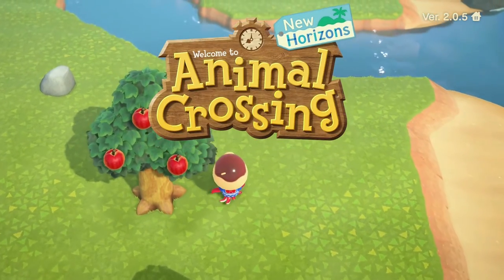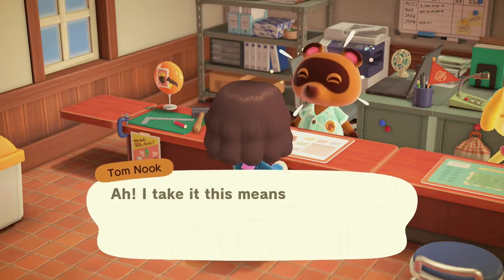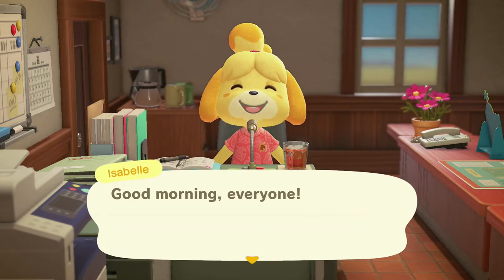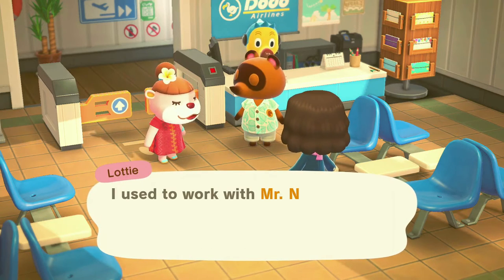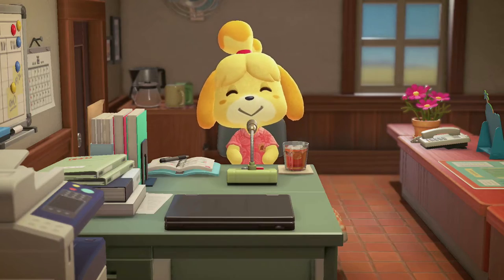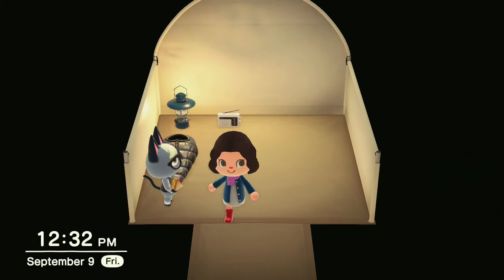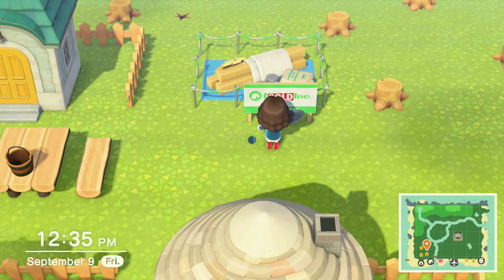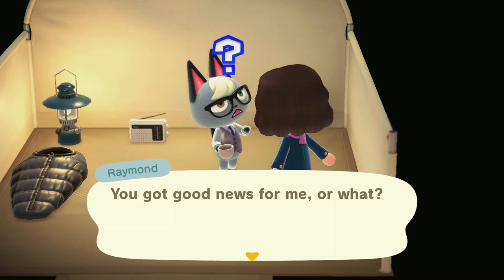Episode 7 - Who Will My First Campsite Villager Be?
In this episode of Let's Play we get the campsite up and running and meet our first campsite villager. Who will it be? Come join me as we continue to develop the island of Mistletoe!

Equipment
Capture software: OBS Studio
Capture card: Elgato HD60 S
Microphone: FIFINE Metal Condenser Recording Microphone
Video editing software: Movavi Video Editor Plus
Discord server: Coming soon!

Dreams
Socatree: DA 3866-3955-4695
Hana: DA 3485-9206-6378